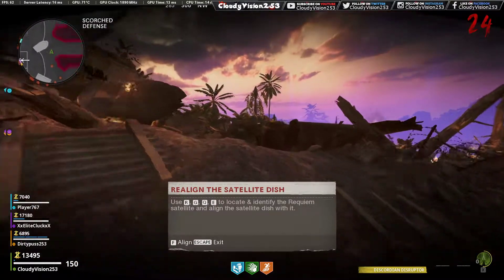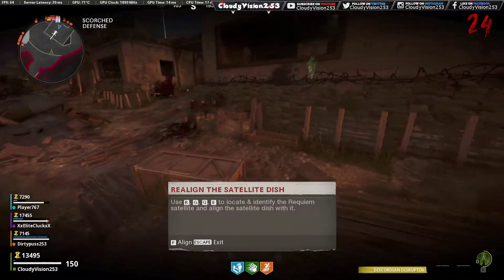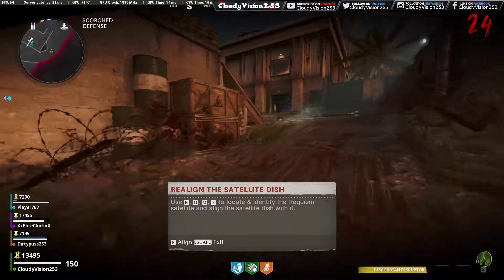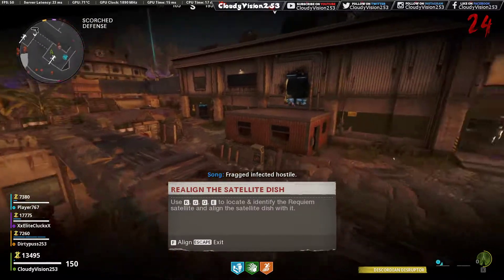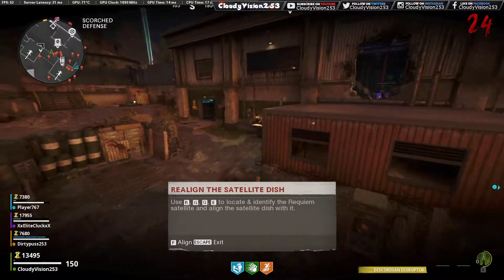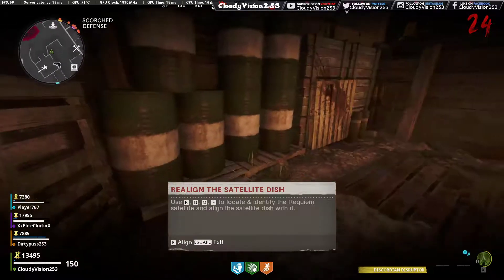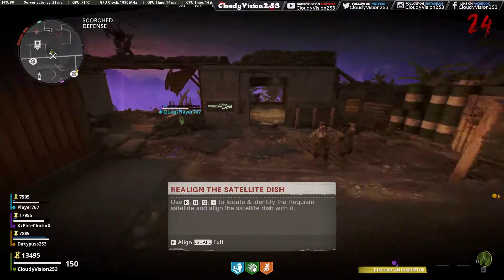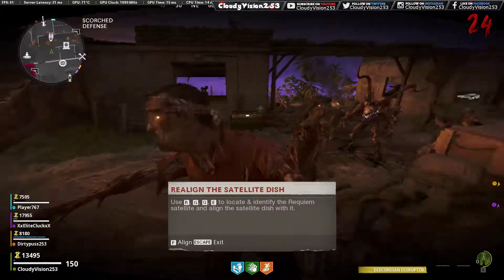Firebase Z Glitch when activating Satellite?